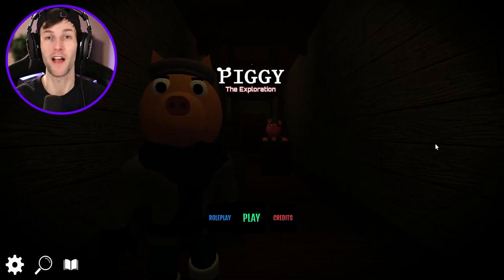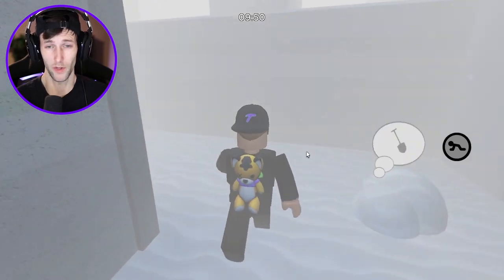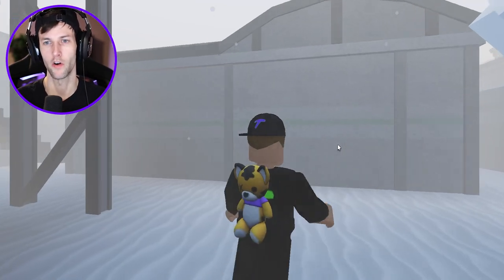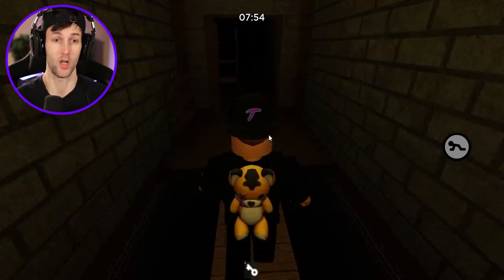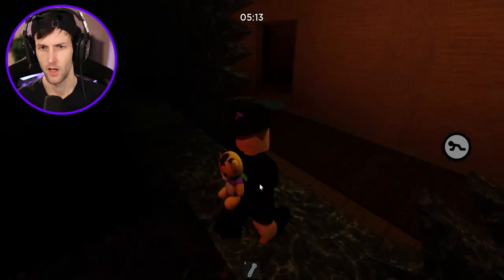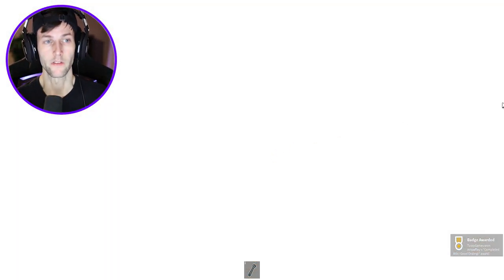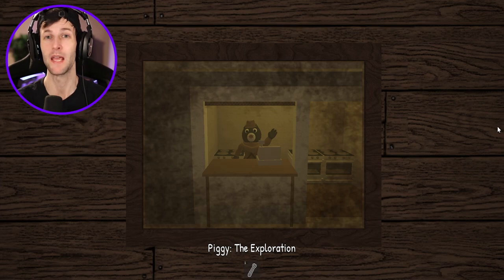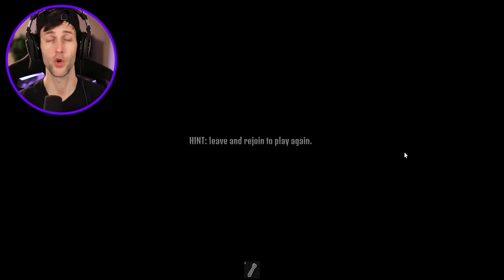ROBLOX PIGGY THE EXPLORATION CHAPTERS 11-12! (ENDING)